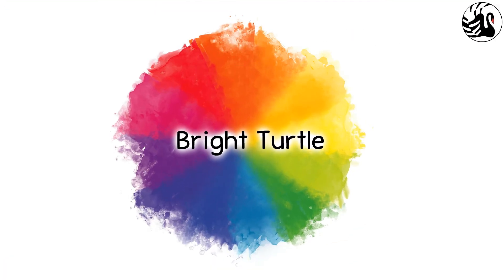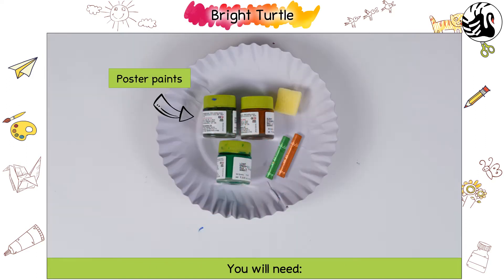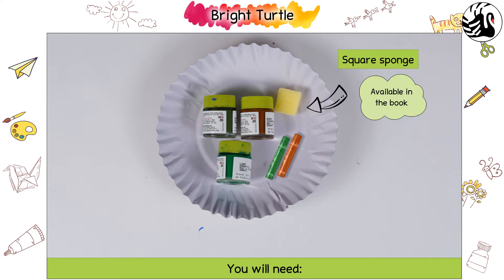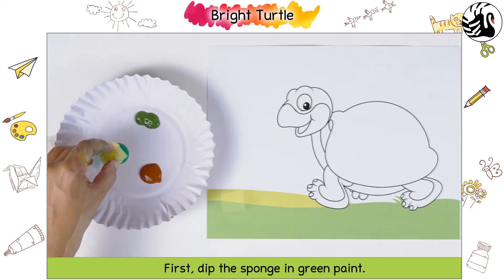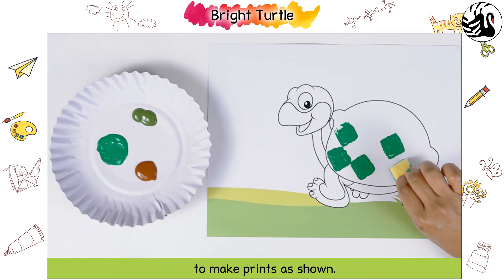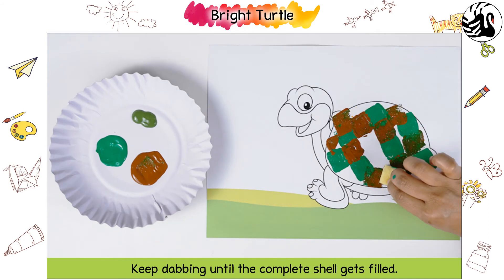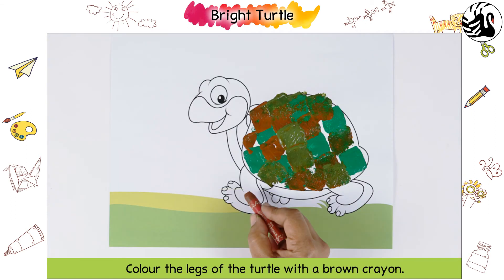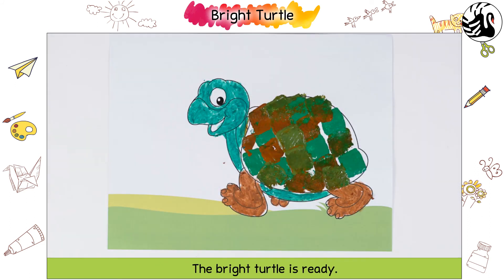Colour Wheel, Book B: 3. Bright Turtle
Step-by-step instructional video for the complex art and craft activity included in
Colour Wheel.